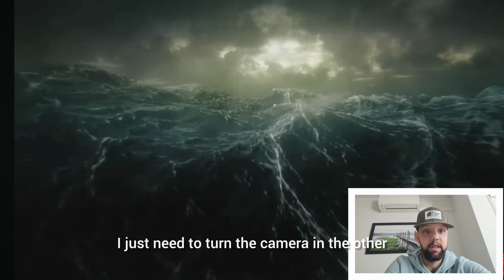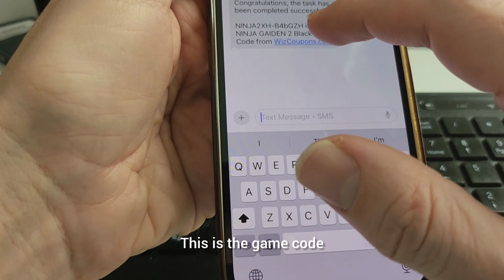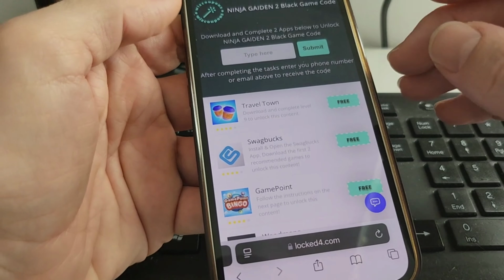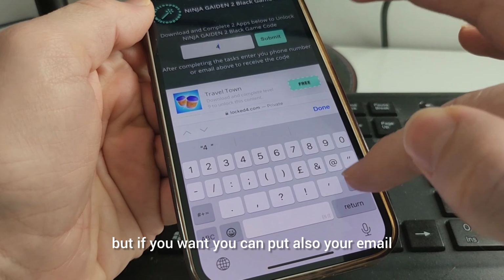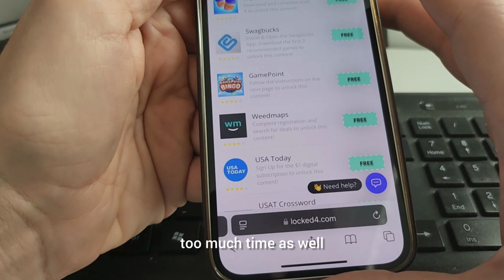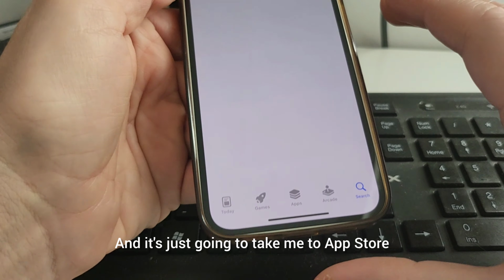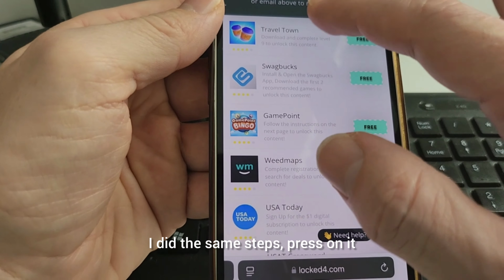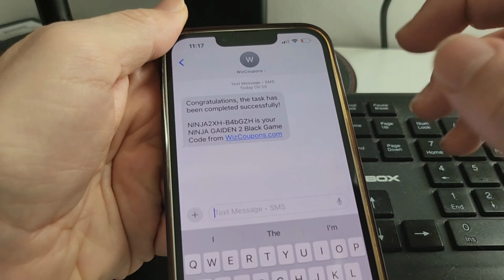NINJA GAIDEN 2 Black GAME CODE✅How to get & Play NINJA GAIDEN 2 Black for FREE - (PS5, Xbox, PC)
Today's special tutorial will be showing exaclty how to get NINJA GAIDEN 2 Black for free on all consoles (ps5,box,pc ). NINJA GAIDEN 2 Black is a brand new and as a result it carries a pretty hefity price tag of the game, a price tag some of simply cannot afford!

I spent hours this morning trying different methods and i finally managed to find a working way to get NINJA GAIDEN 2 Black for completely free. So sit back, relax and learn how YOU can get a free digital copy of this amazing game in under 10 minutes.